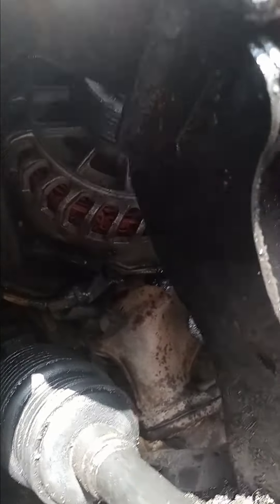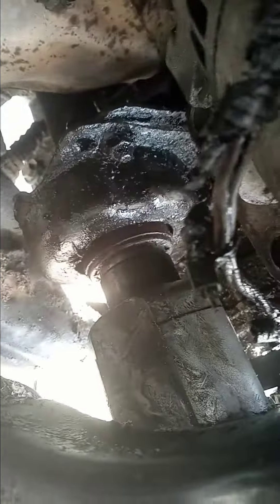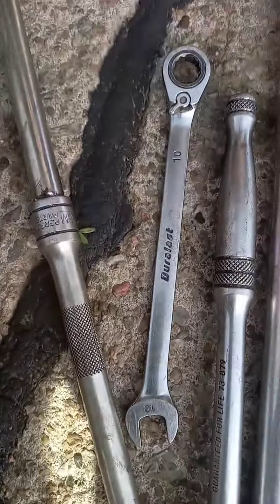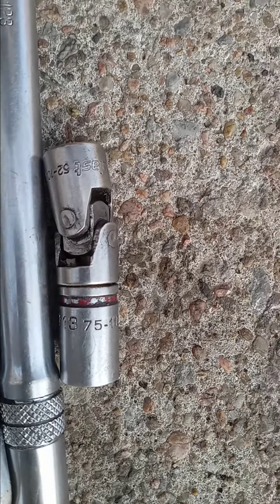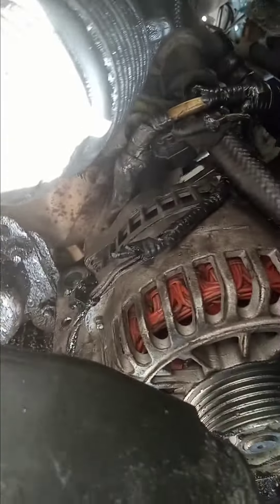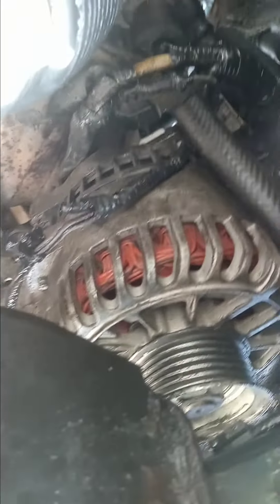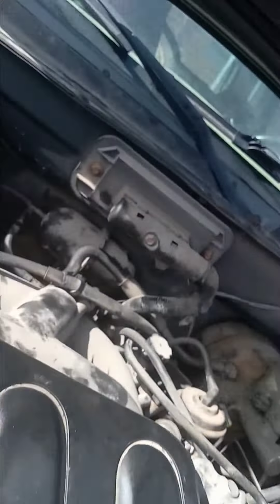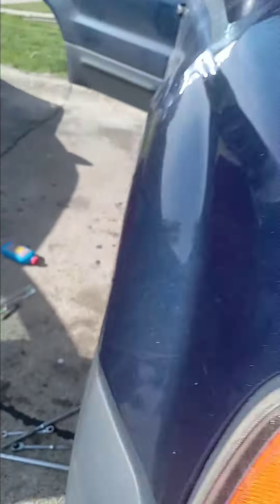Easiest Way To Change Your Ford Escape Alternator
safety first jack stands and jack unplug car battery take belt off with a 3/8 drive ratchet it's a sleet in the belt tensioner for the 3/8 drive ratchet turn ratchet to the left then slide belt right off 💪